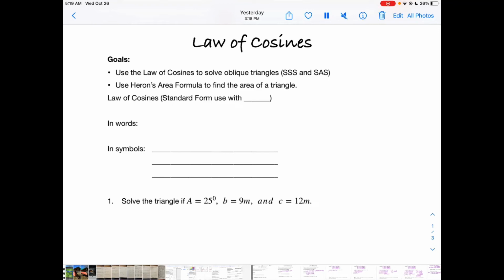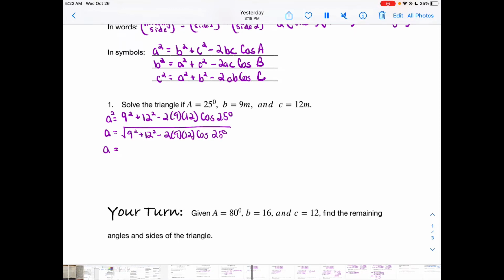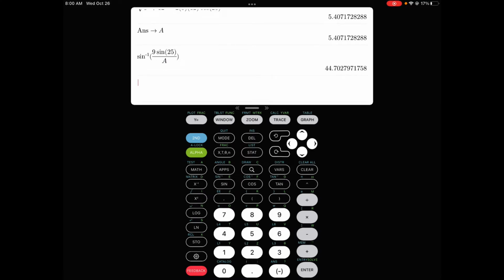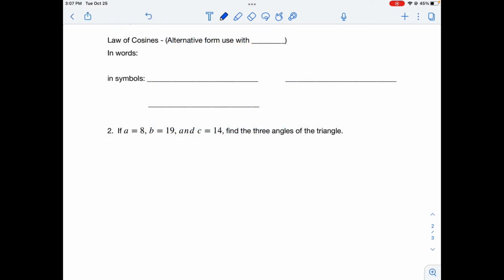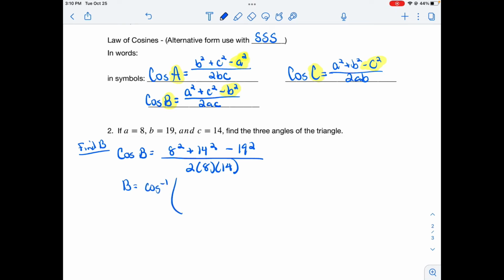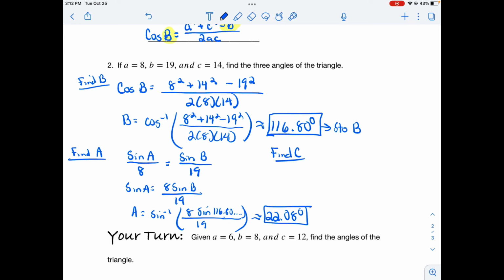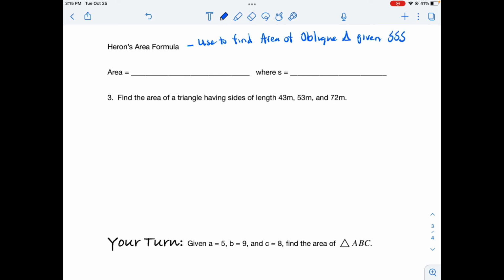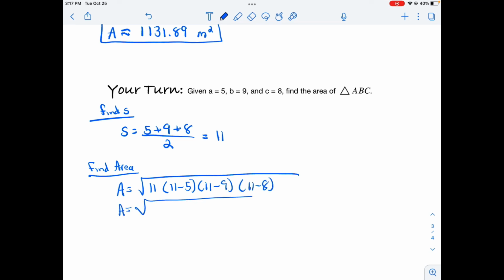Law of Cosines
In this video we will learn how to solve oblique triangles using the law of sines.  Given SAS or SSS.  We will also learn to find the area of oblique triangles given SSS using Heron's Area Formula.